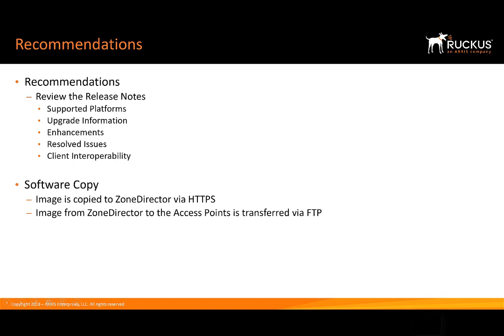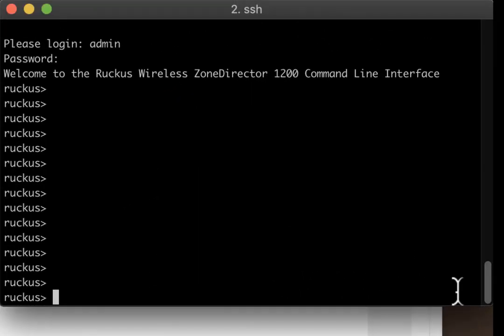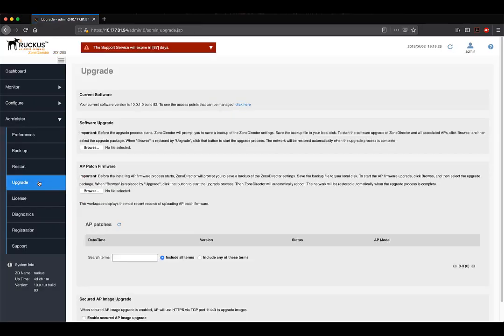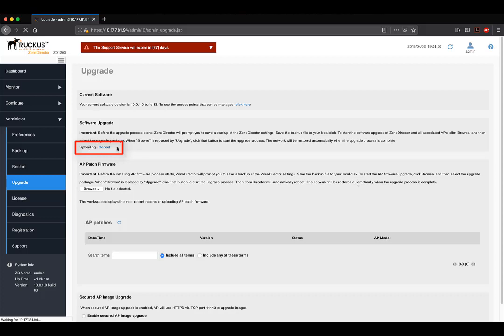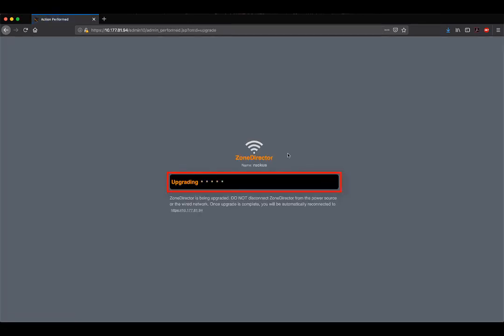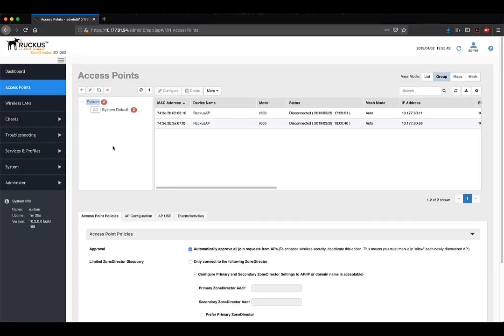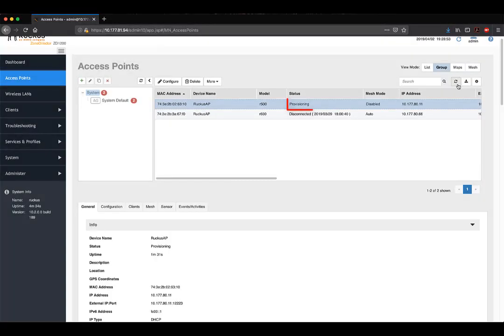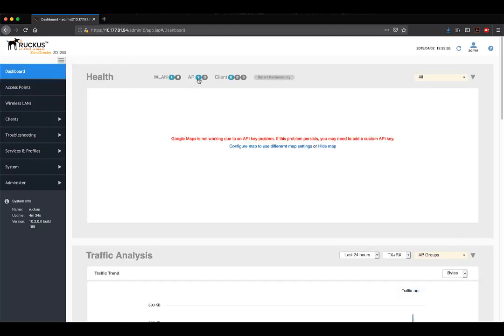Upgrading ZoneDirector Firmware via GUI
Do you have feedback or suggestions for new videos or topics to cover in the How-To Hub?

This video describes how to upgrade ZoneDirector software via the Web UI.  We also cover prerequisites and best practices.